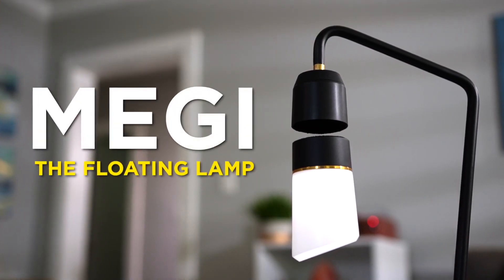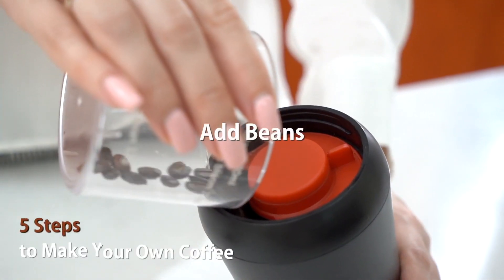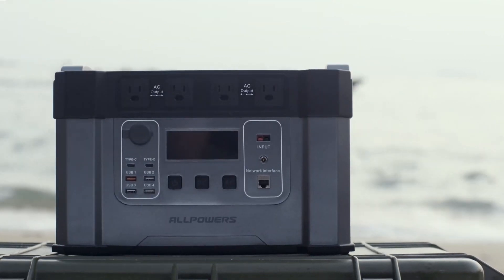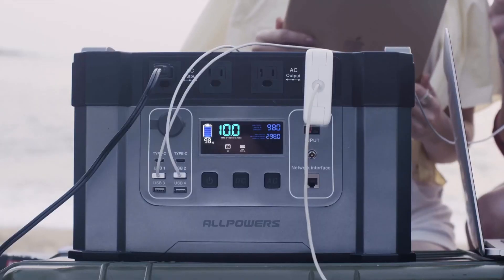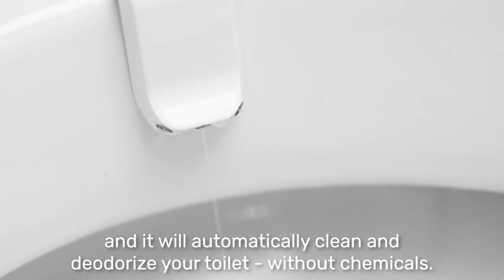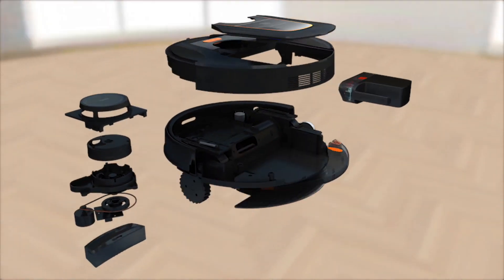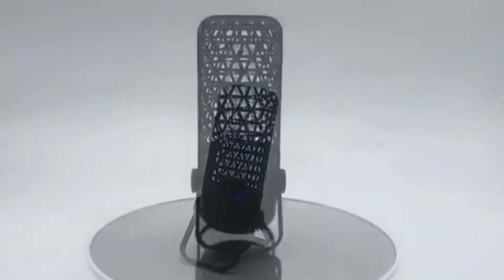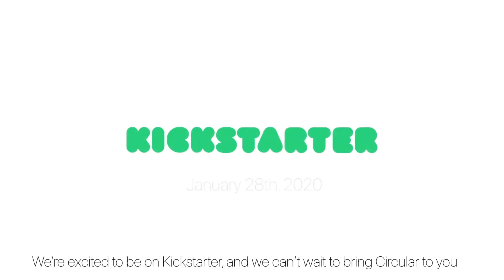Top 10 Best Kickstarter 2020 Projects That Will Change The Future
The channel is about, top 10, inventions, gadgets, technology, tech, review, lists, and amazing inventions you must see from amazon ,kickstarter and more, you won’t believe that such products exist, those inventions you must have, things that actually exist, and more about technology and smart ideas of creation
you can help and fund those inventions and build a smart world and brighter future
also we review ali express products and gadgets that are the best and must have

Support The Teams
MEGI LAMP: